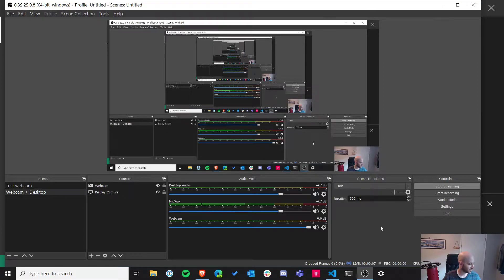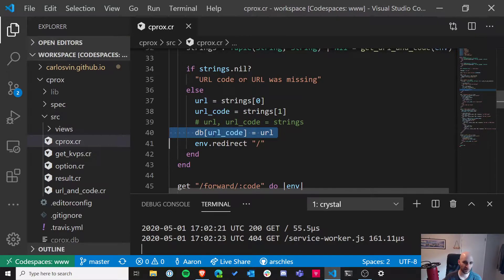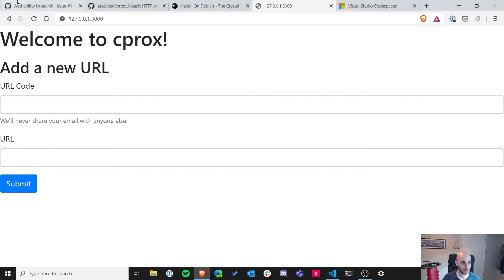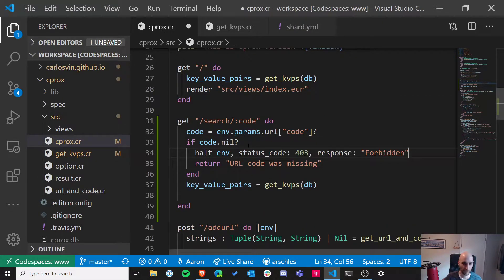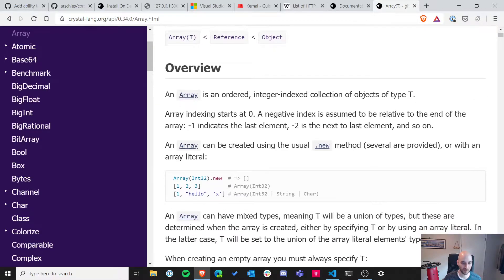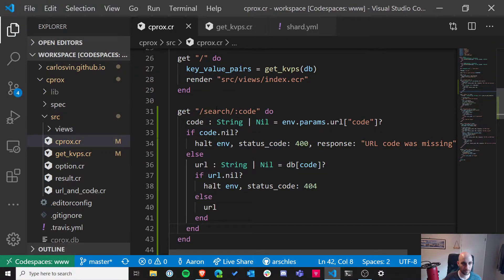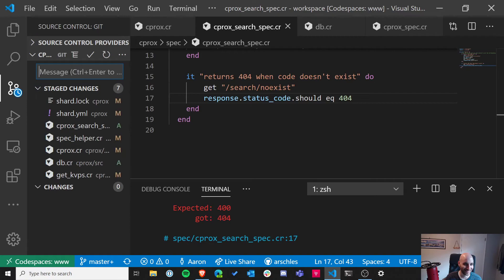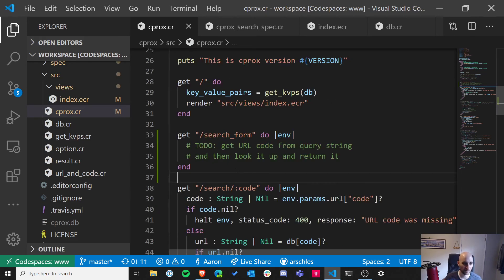Live Coding with Crystal Lang! May 1, 2020 Live Stream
Continuing the Crystal Fridays series!

Crystal Fridays is a live coding session that I do every Friday morning on Twitch. I work on a project every week, and show everything that goes into contributing, including writing tests, debugging, making mistakes, getting stuck, and the excitement of getting things working!